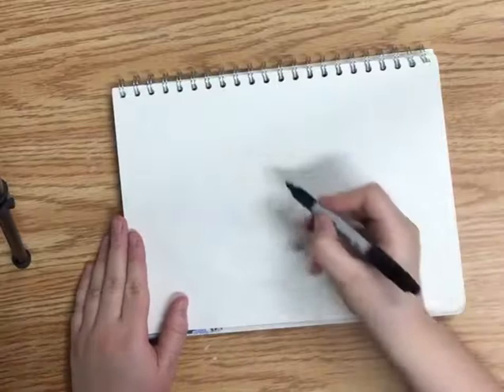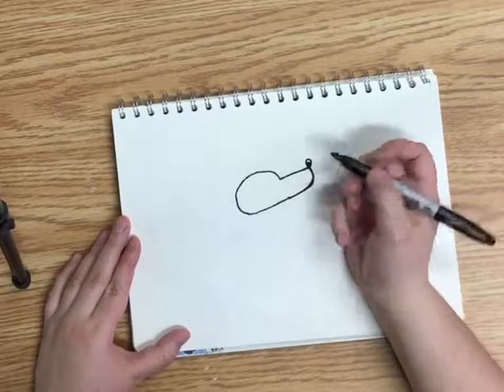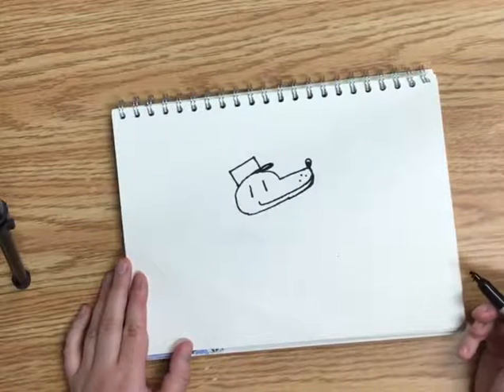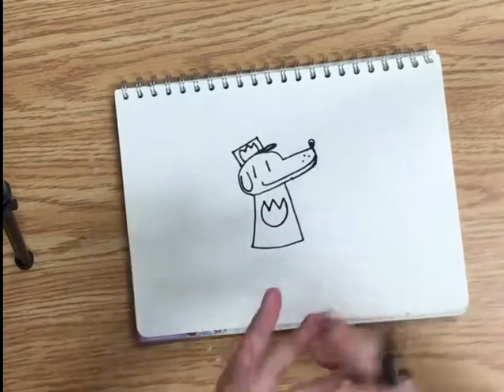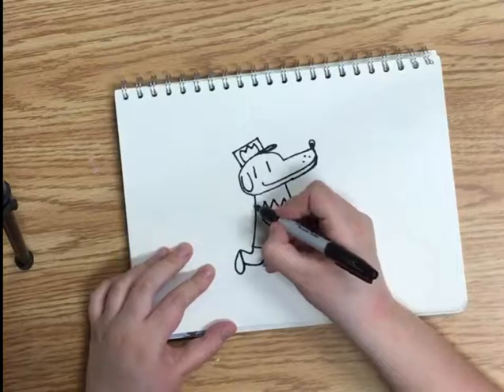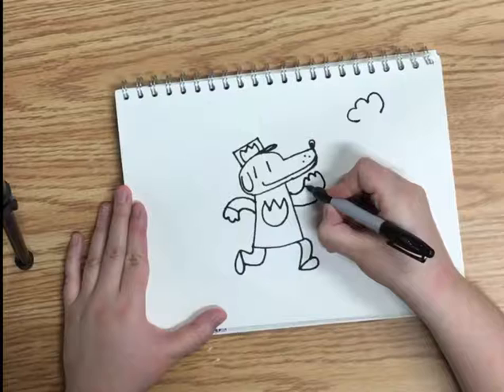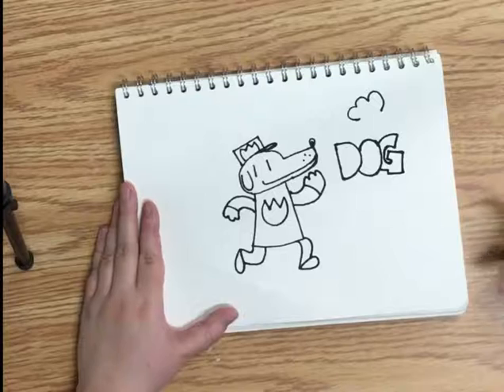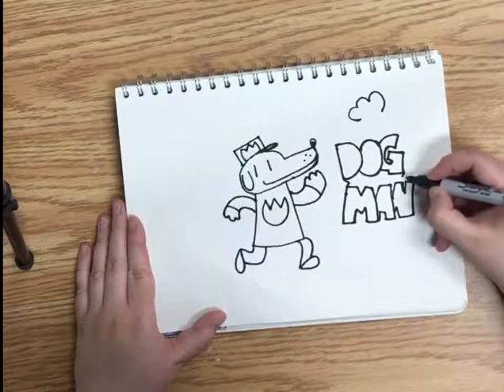How to Draw: Dog Man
Hello Book Friends!
Today in the How to draw series is Dog Man from the Dog Man comic series by Dav Pilkey.
Follow along as you draw the main pup; as well a bonus if you can make it to the end!